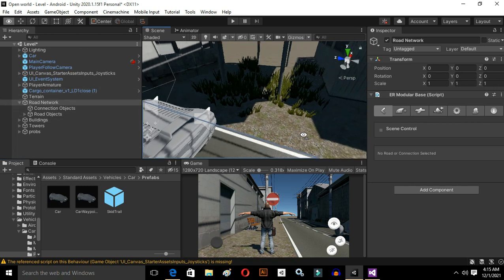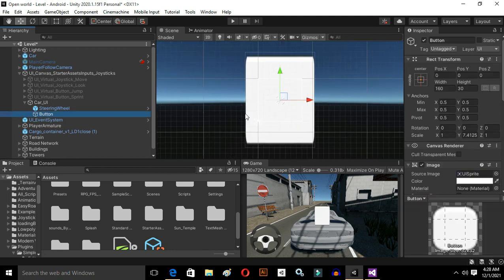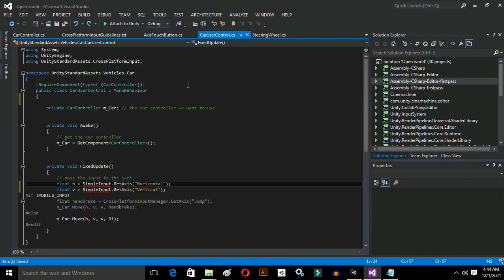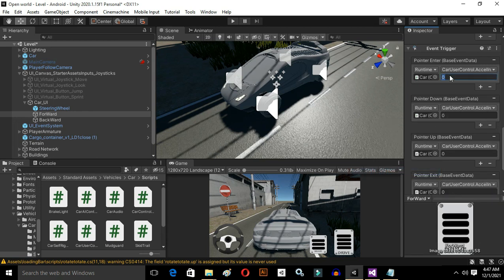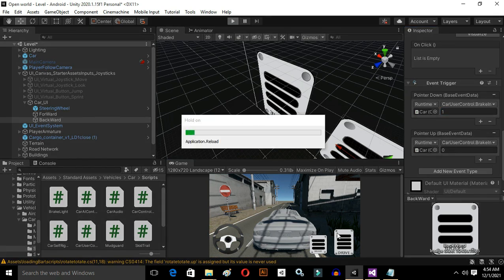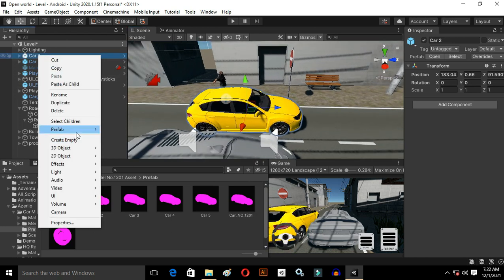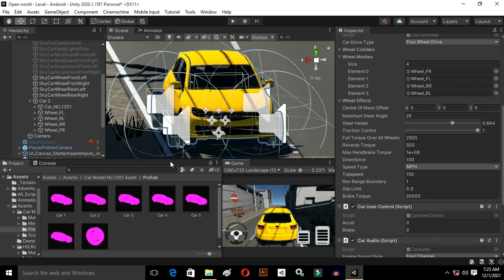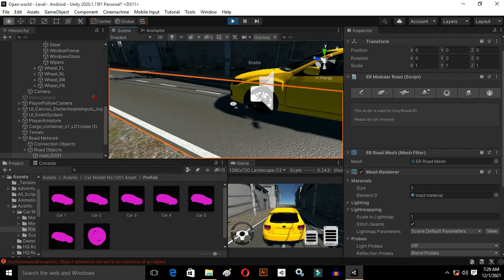How to make car controller for android GTA part 3 in Unity | Aryan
In this video you will learn how to make android car controller in Unity
 ►Design little bit
 ►Add car
 ►Adding steering Wheel
 ►Adding forward and back ward buttons
 ►Changing car mesh

Standard assets were removed from assets store so i uploaded here for you guys.